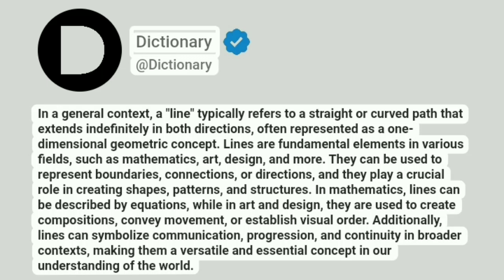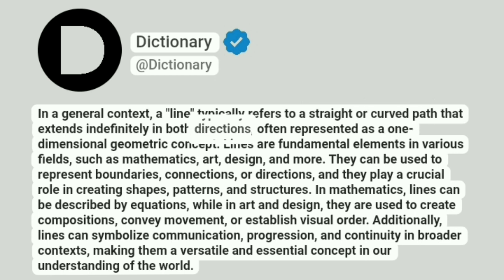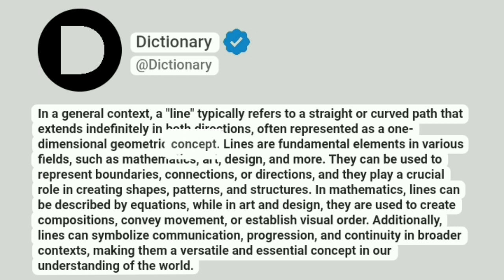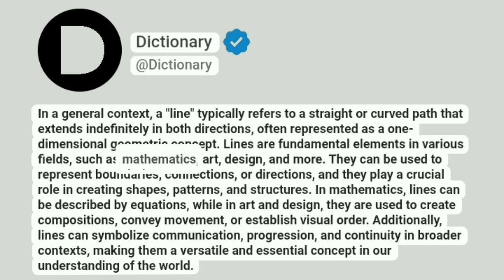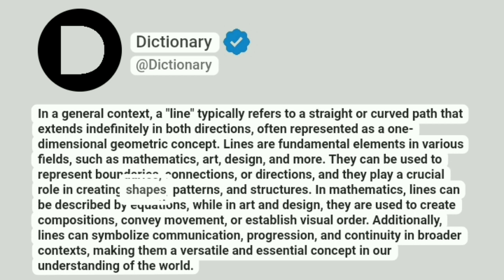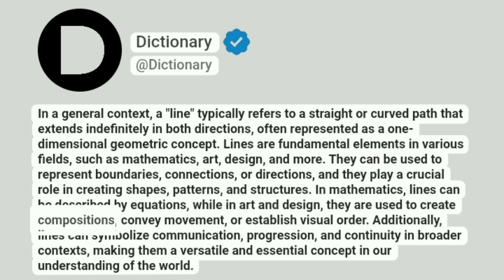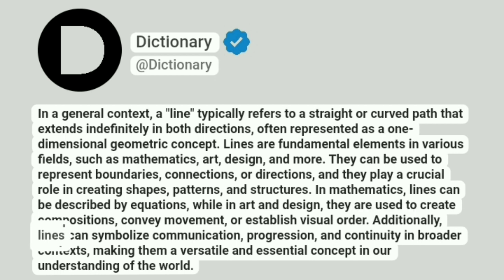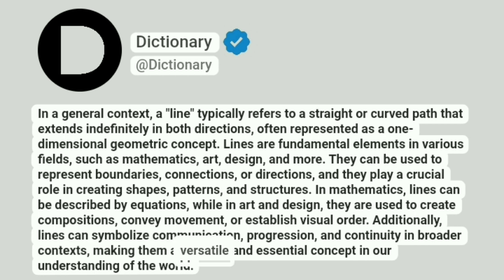Line Meaning In English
In a general context, a "line" typically refers to a straight or curved path that extends indefinitely in both directions, often represented as a one-dimensional geometric concept. Lines are fundamental elements in various fields, such as mathematics, art, design, and more. They can be used to represent boundaries, connections, or directions, and they play a crucial role in creating shapes, patterns, and structures. In mathematics, lines can be described by equations, while in art and design, they are used to create compositions, convey movement, or establish visual order. Additionally, lines can symbolize communication, progression, and continuity in broader contexts, making them a versatile and essential concept in our understanding of the world.